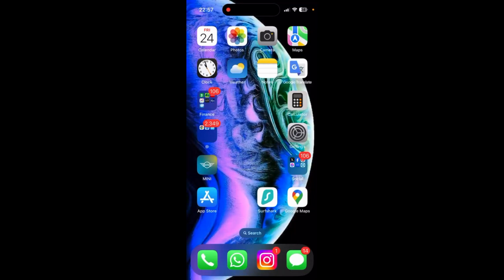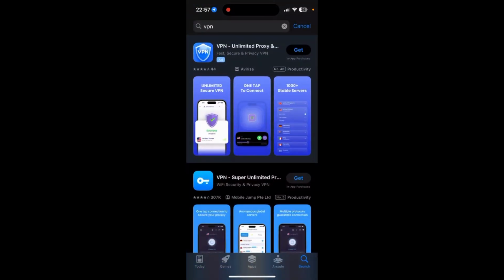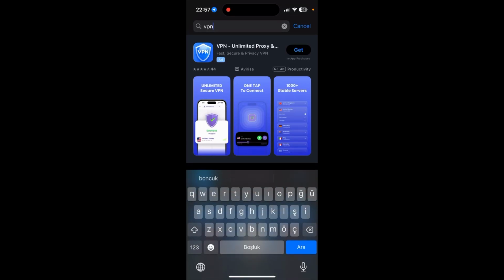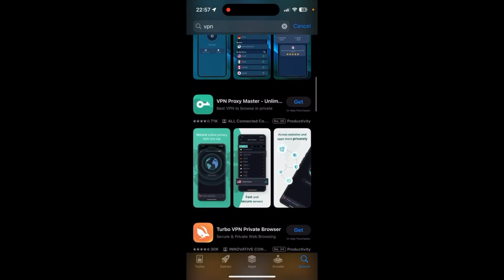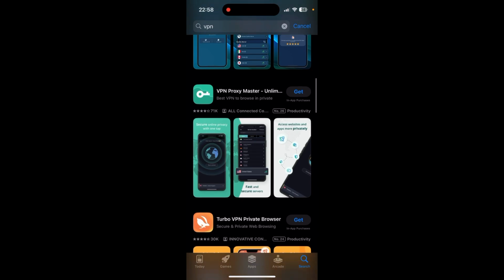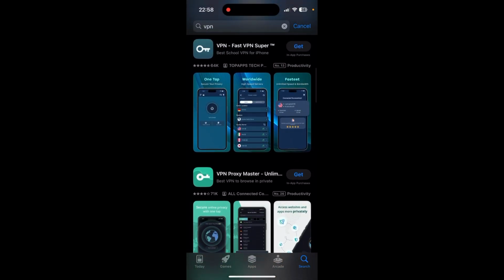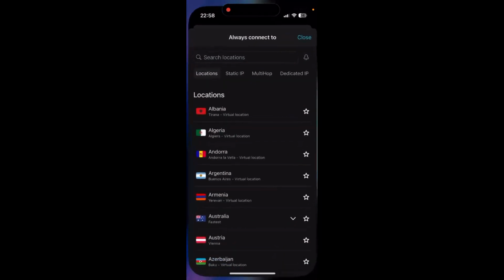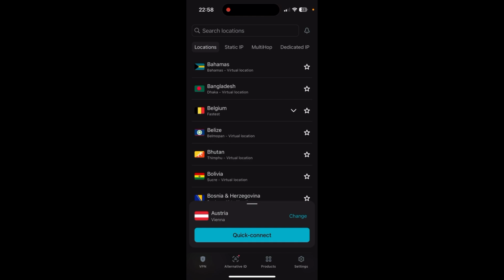How You Can Change Your Iphone Location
Want to trick your iPhone into thinking you're somewhere else? Whether you’re trying to access geo-restricted apps, enhance your privacy, or just have fun with location-based games, this video will guide you through step-by-step instructions to change your iPhone's location.

📌 What You’ll Learn:
1️⃣ Why you might want to change your location
2️⃣ Methods to fake your GPS location on iOS
3️⃣ Recommended tools and apps for location spoofing
4️⃣ Important tips to avoid getting banned from certain services

🔒 Stay Safe: We’ll also share tips to protect your privacy while using these tools responsibly.

Don’t forget to drop your questions in the comments—we’d love to help!